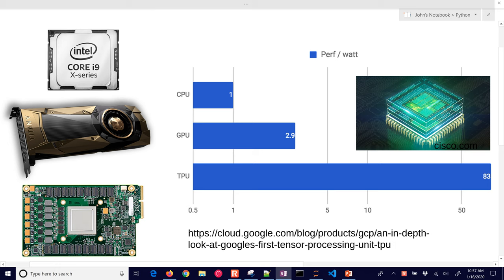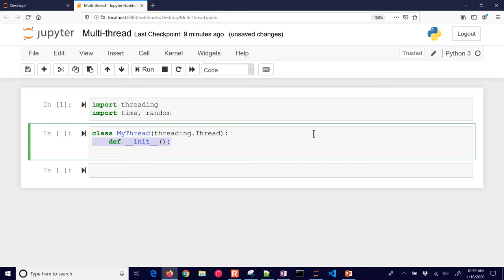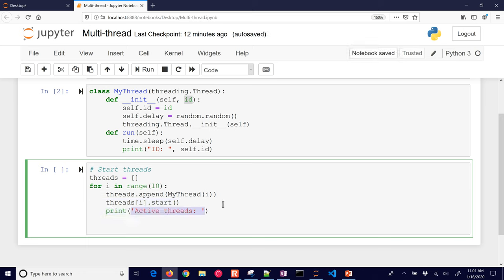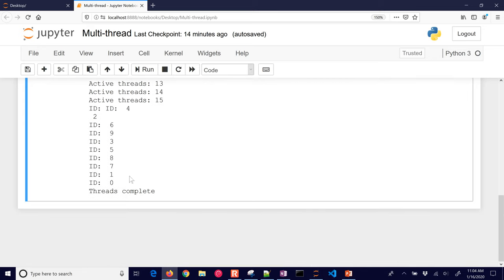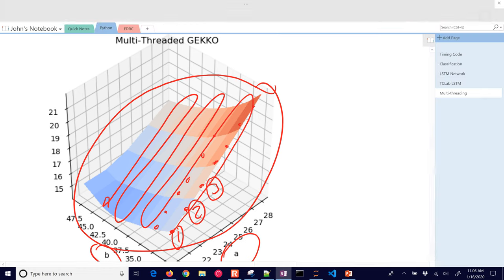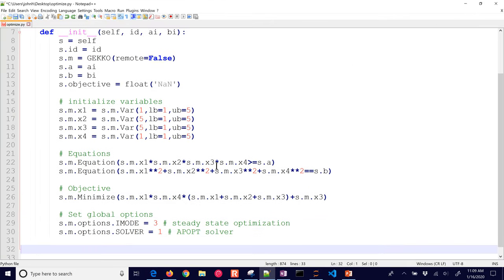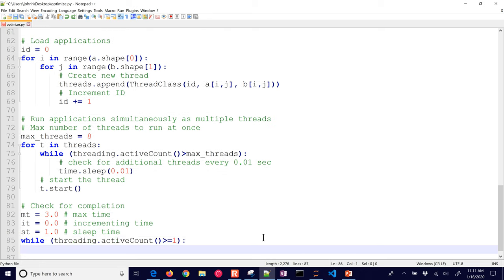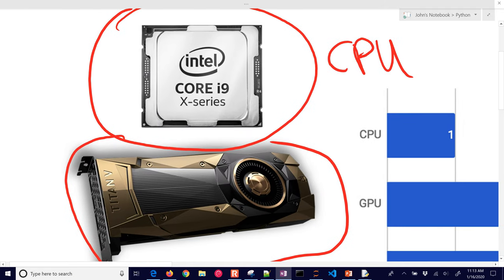Python 🐍 Multi-Threading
Programs can run on multi-core processors, heterogeneous networks, and platforms. In this example application, we solve a series of optimization problems in parallel with a multi-threaded application. The optimization problems are initialized sequentially, computed in parallel, and returned asynchronously to Python. In Python, parallelization may be accomplished with multi-threading. The example shows how to create and run a program with 10 threads that each print a message and then solve an optimization problem many times to create a 3D contour plot.